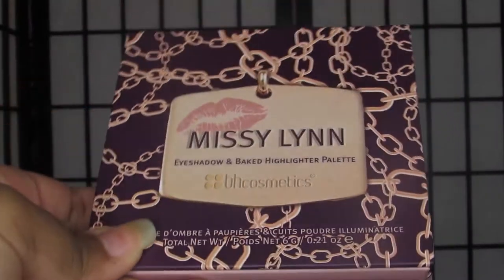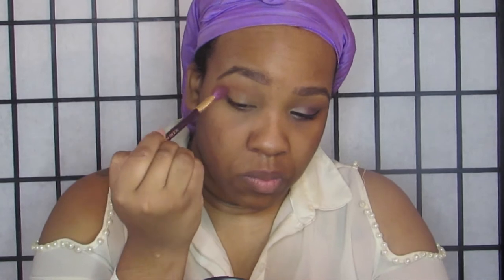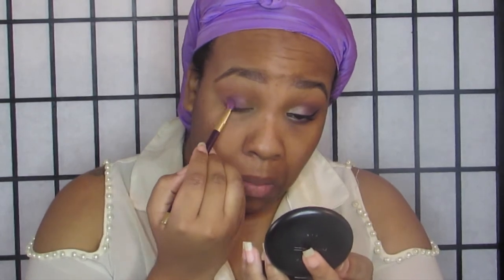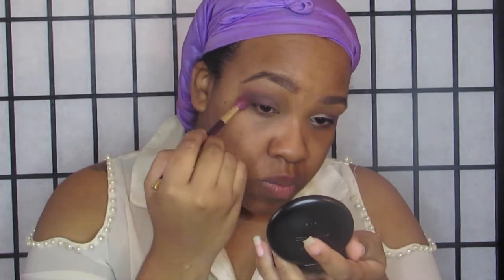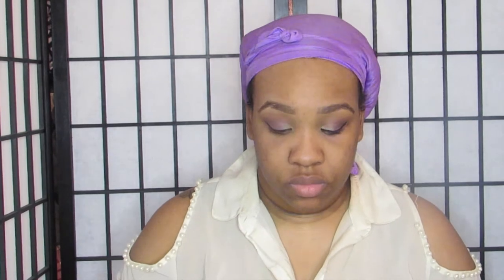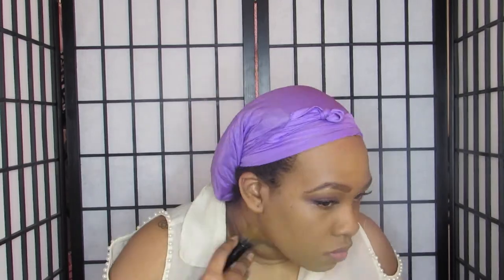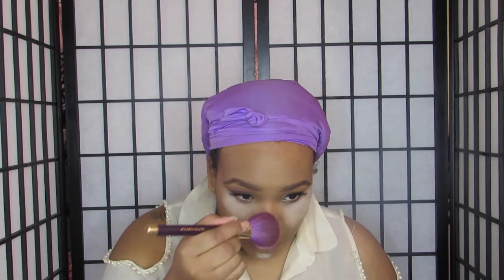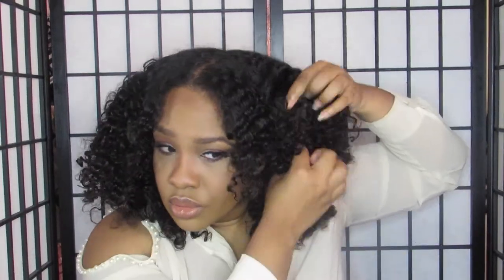Makeup|| MissyLynn Palette Review and Demo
THUMBS UP for MORE REVIEW' s AND DEMO' s

►► Have you seen my last video?: My Winter Curly Hair Routine 2015

❤ H E Y  L O V E  B U G S ! !
So yawl know I had to support fellow Youtube MissyLynn on this journey of hers into the makeup world. She has been making strides as far as companies go with working with a WOC and I am beyond proud to say I support this aspect of her endeavors. She is a beautiful woman who has done so much for herself by herself and with the assistance of others.. wait is this her bio?! lol Anyways check out the link before for Product Listings of all products and direct links to products used.

Description:
Famed beauty guru and active duty military member, Missy Lynn, also known to her fans as Start2FinishMUA, hand-picked these glamorous shades to create this limited edition eyeshadow and highlighter palette. It’s the perfect on-the-go eyeshadow palette for anyone looking to glam up their look from day-to-night. This collection features six eyeshadows and two highlighting powders ranging from warm browns to rose golds to compliment every skin tone.

Features & Benefits
6 XL Eyeshadows Compliment Every Skin Tone
2 Baked Highlighting Powders Can Be Used for Face and Eye
Allergy Tested
Clinically Tested
Non-Irritating
Cruelty Free Product

❤ B L O G / W E B S I T E ❤

❤ S N A P C H A T ❤  JaDoreVastia

❤ L I N K S  T O  M Y  F A V E S ! ❤

EBATES: Get CASH BACK for shopping online at your normal stores... YOU'RE WELCOME! !
⇢Ebates is what I use to save money so I can purchase more products

Well here's two links so you can sign up!
⇢ Grapevinelogic (get $100 bonus just for signing up!)

♡YAYY!!♡ YOU made it through my description bar. Comment “love bug” in your comment it will be our little secret hehe ^.^

⇢ Camera: Canon T5i + kit lens
⇢ Vlog Camera: Canon Power Shot SX510 HS
⇢ Editing: iMovie
⇢ Lighting: Ringlight
          ⇢ Here's my a-store for direct links and prices amzn.to/1BjgoBz

S P O N S O R E D  V I D E O ' s = Paid to give key points of a product with a company you either like or love. Giving your opinion depending on the contract signed, if any.
R E V I E W = Company sending products for an unbiased review or purchase a product on your own and review with your thoughts.